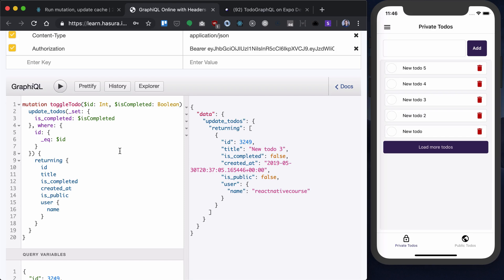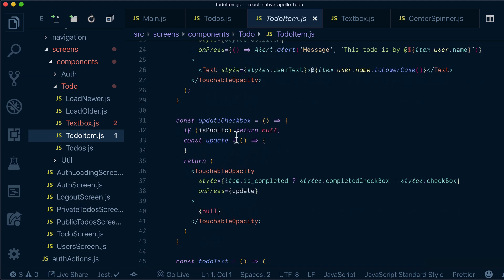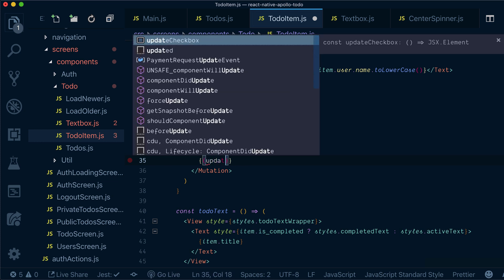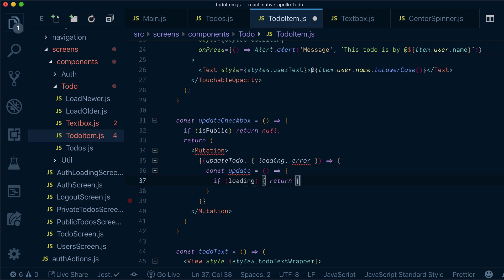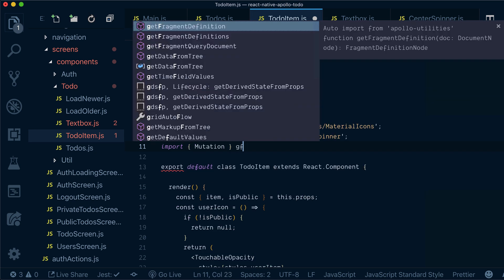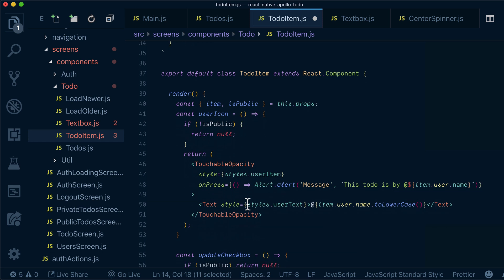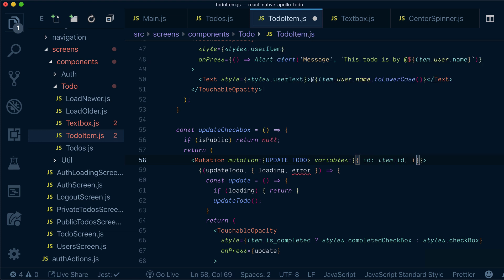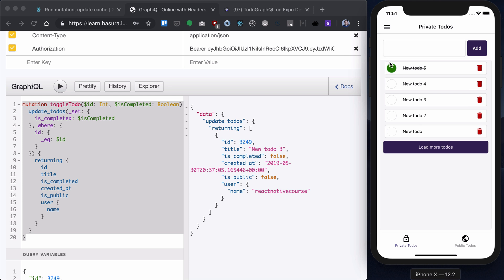Automatic cache updates for update mutation | GraphQL React Native Apollo Tutorial (12/22)